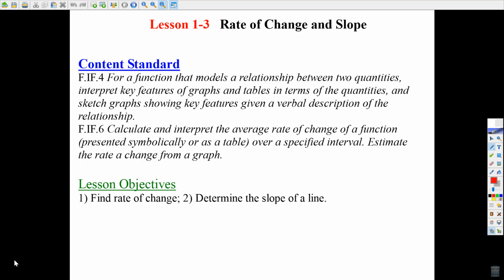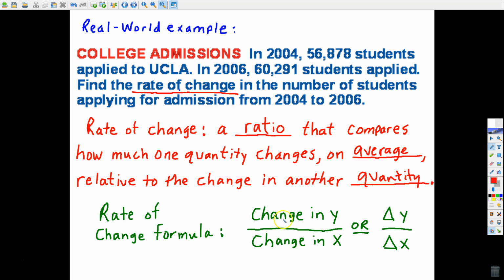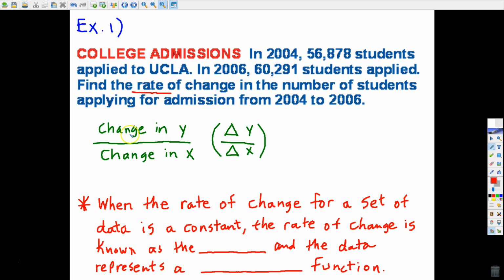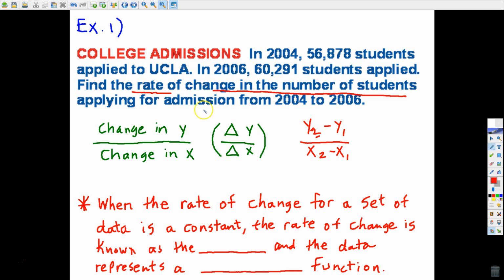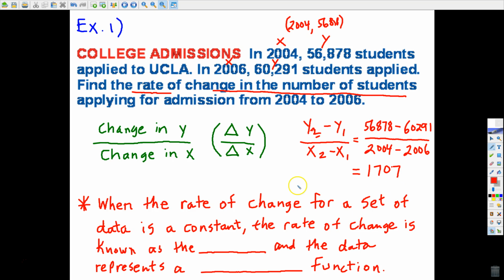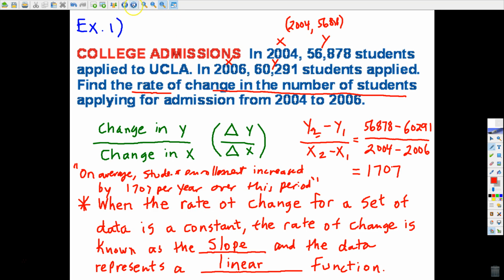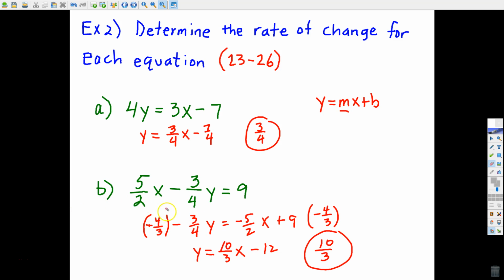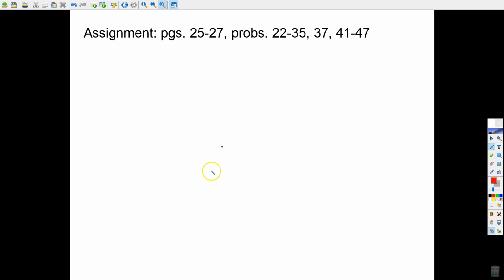Honors Alg 2 Lesson 1 3